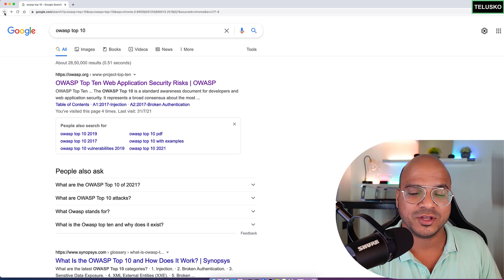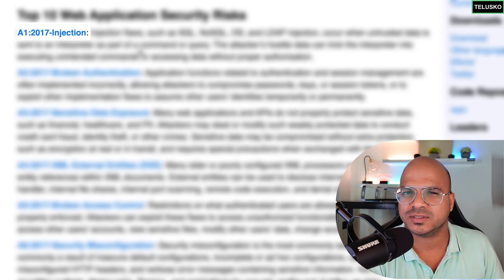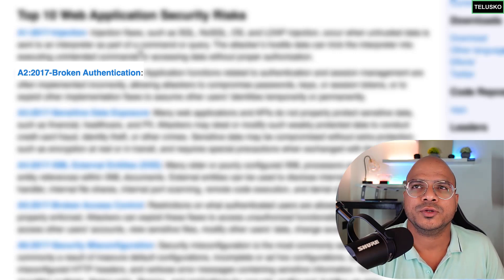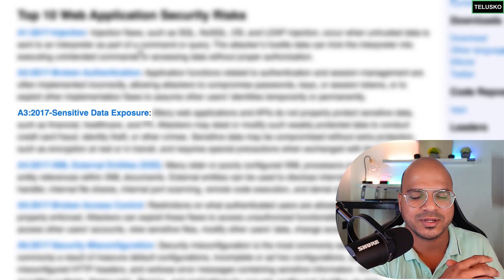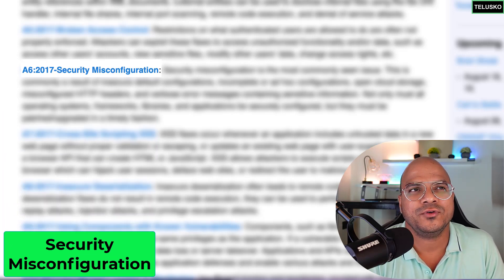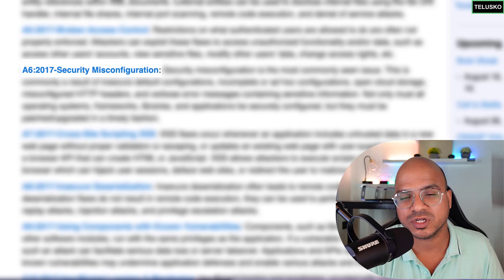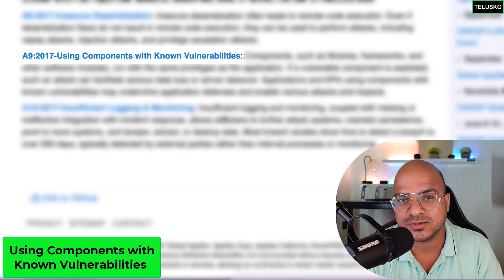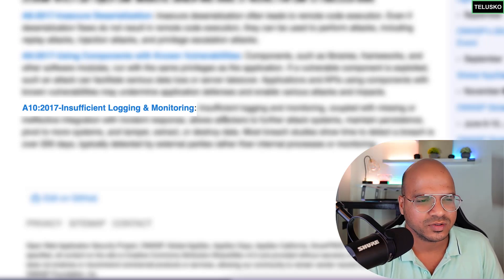OWASP Top 10 Web Application Security Risks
1. Injection
2. Broken Authentication
3. Sensitive Data Exposure
4. XML External Entities
5. Broken Access Control
6. Security Misconfiguration
7. Cross Site Scripting
8. Insecure Deserialization
9. Using Components with Known Vulnerabilities
10. Insufficient Logging and Monitoring